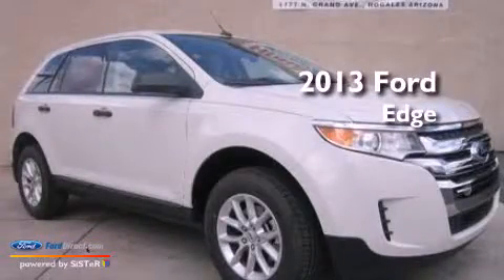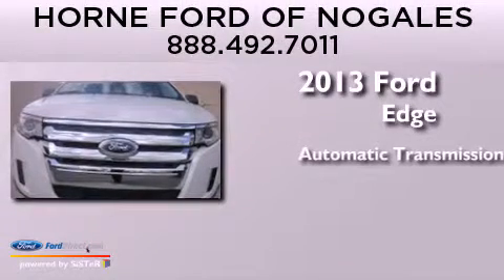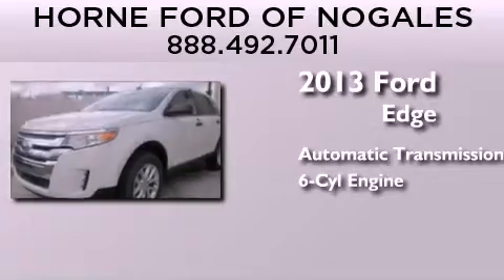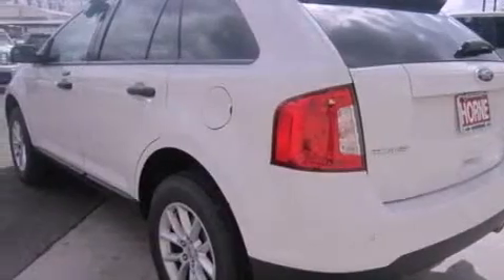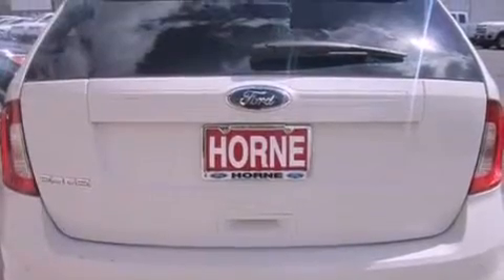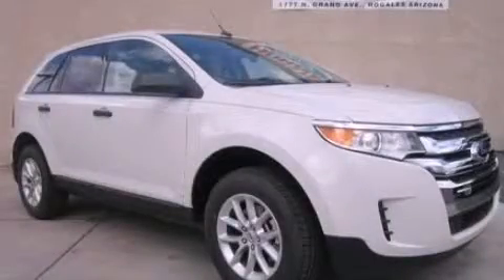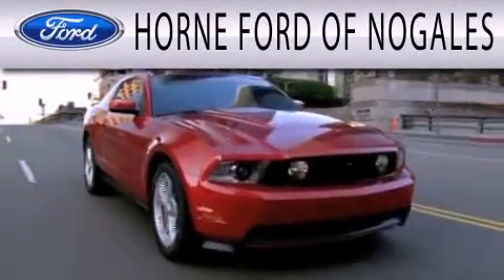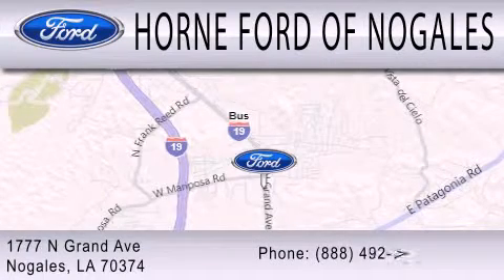2013 FORD EDGE Nogales AZ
Year : 2013
 Make : FORD
 Model : EDGE
 Engine : 3.5L V6 24V MPFI DOHC
 Trans . : 6-SPEED AUTOMATIC
 Exterior : WHITE SUEDE

 Interior : BEIGE
 Stock : 13052